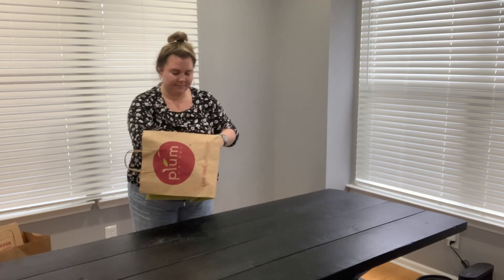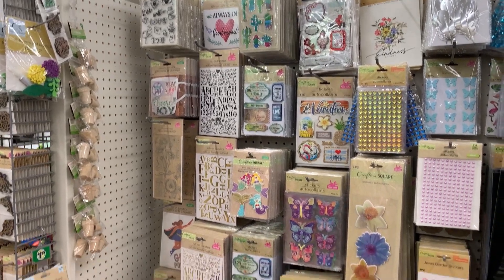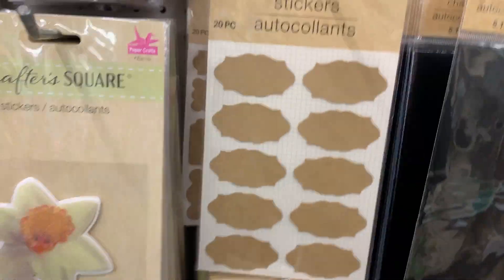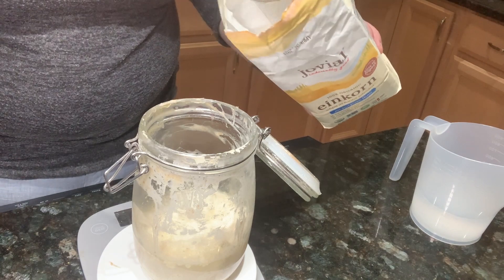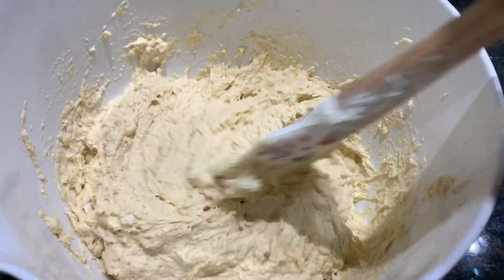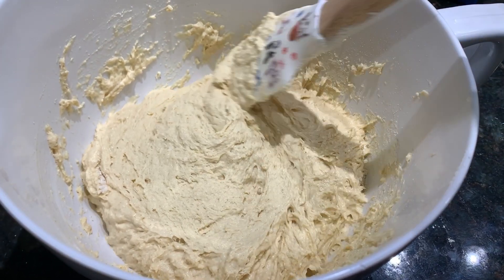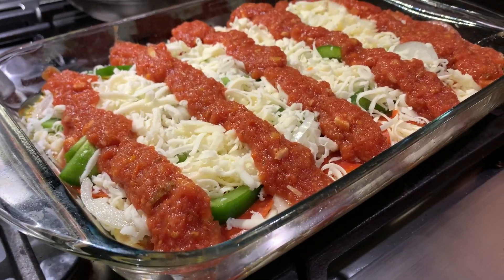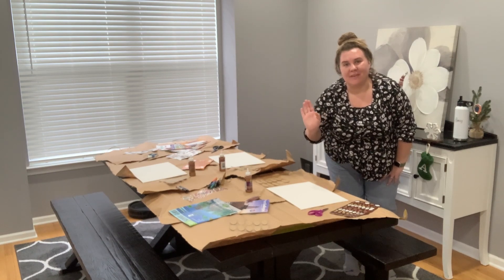Level Up Your 2024! My Cozy Vision Board Party with Pizza & Friends! ✨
Get ready to level up your 2024 with Mitten Kitchen! Join me for a cozy vision board party with some of my friends, delicious homemade sourdough pizza, and a whole lot of dreaming. ✨

We'll be unleashing our creativity with budget-friendly Dollar Tree finds and crafting vision boards that spark joy and motivation. You'll get to see my secret tips for turning dreams into reality, all while enjoying good food and good company.